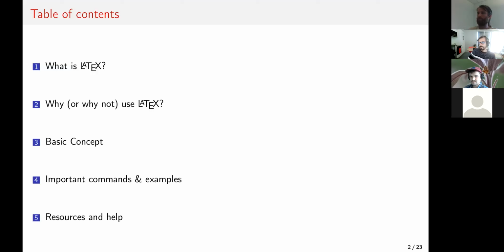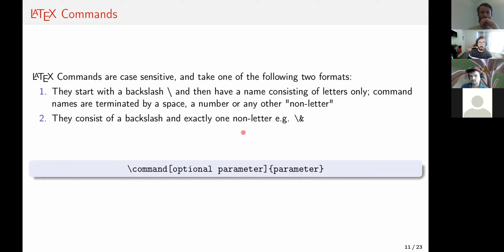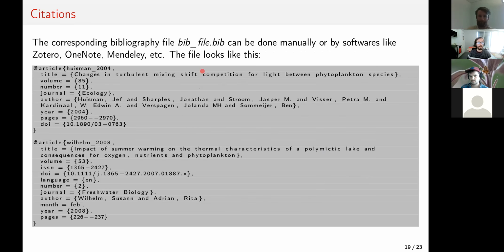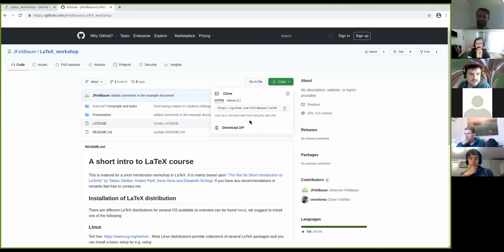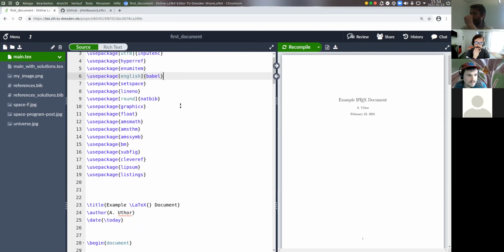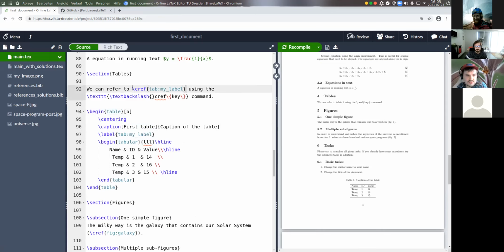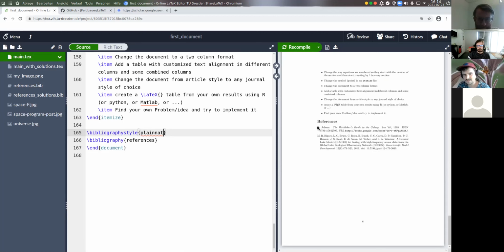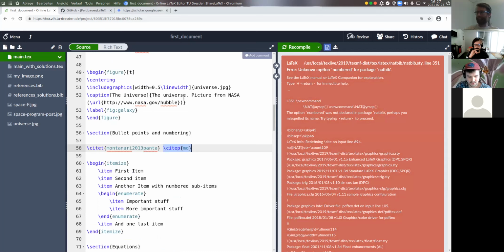GSA Limnoseries 2021 - Introduction to LaTeX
Workshop by Johannes Feldbauer & César Ordóñez

A short introduction into the world of LaTeX, an old and powerful typesetting software that can be used to produce beautiful documents. LaTeX is a markup language like Markdown, which means that you write a source code with commands that tells the software about the structure of your document, which then is compiled into a pdf document. This may seem a little bit cumbersome and while LaTeX has a quite steep learning curve there are definite advantages in using LaTeX to produce your manuscript. We want to explain to you why we think LaTeX is worth the effort and start together on your first .tex document.